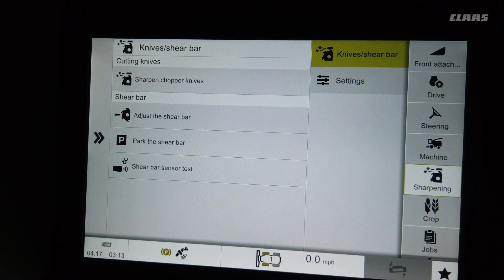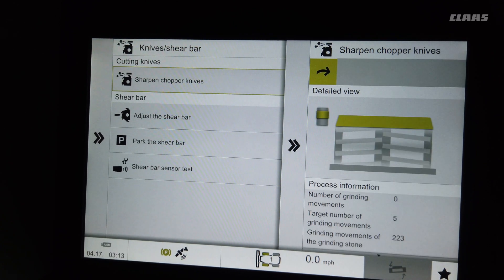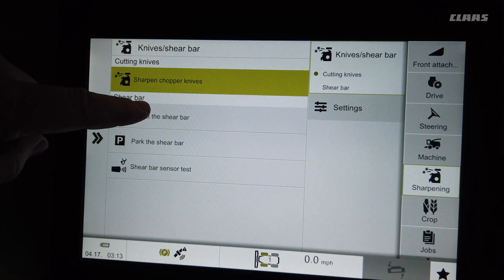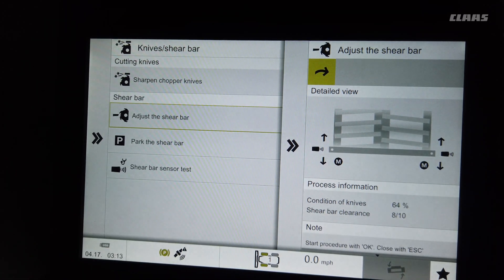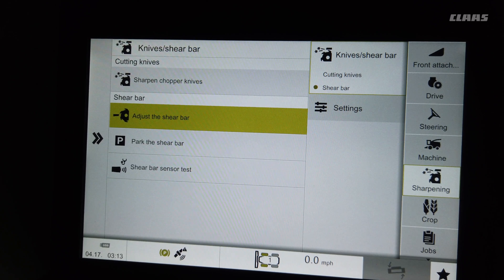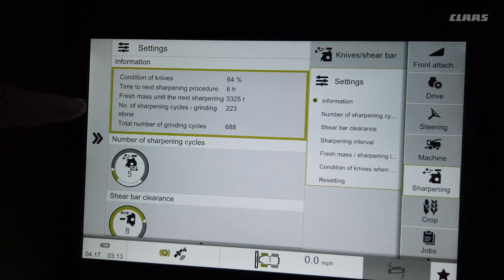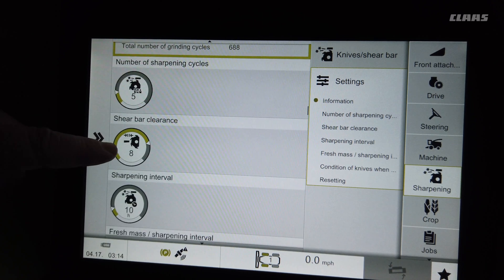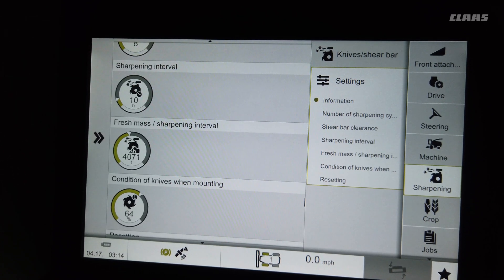JAGUAR Sharpening Menu Tips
Learn how to use the Sharpening Menu on the CLAAS JAGUAR forage harvester.